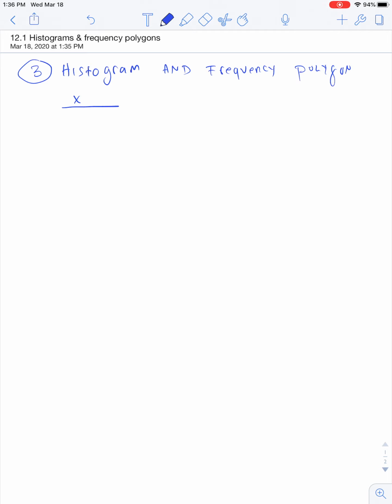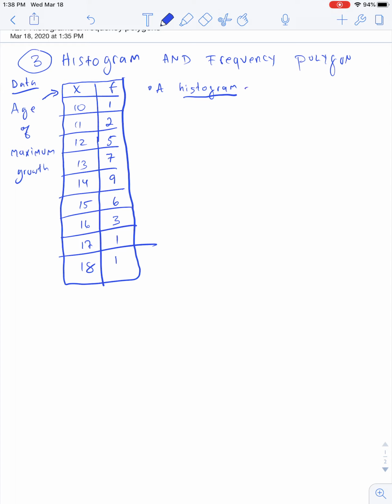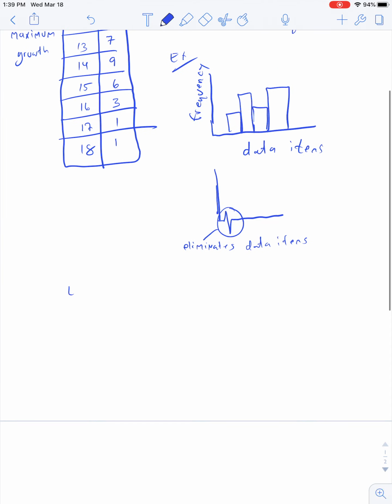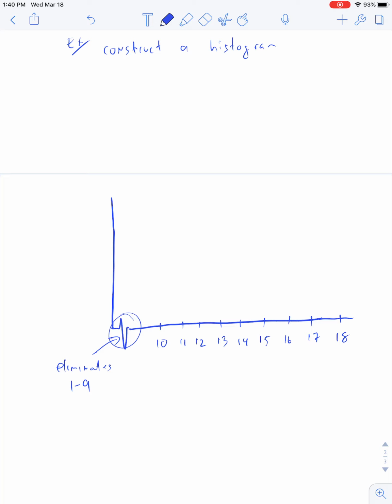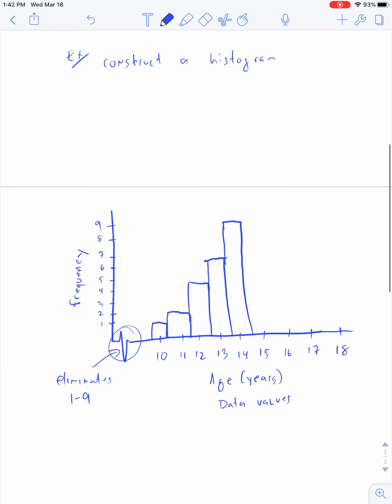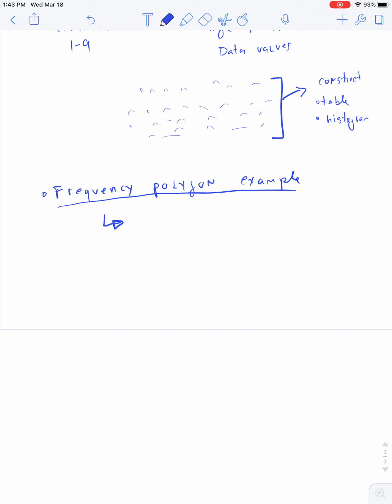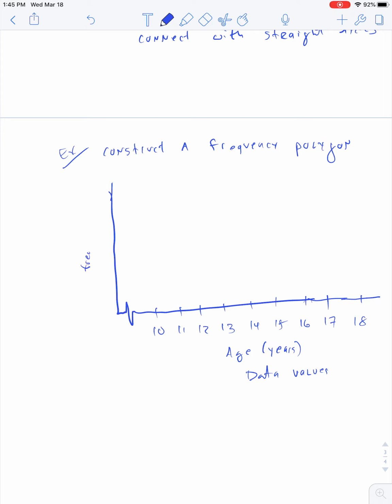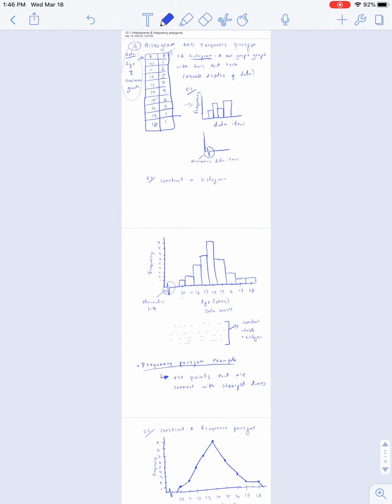Histograms & frequency polygons